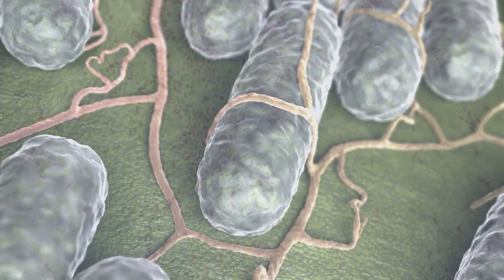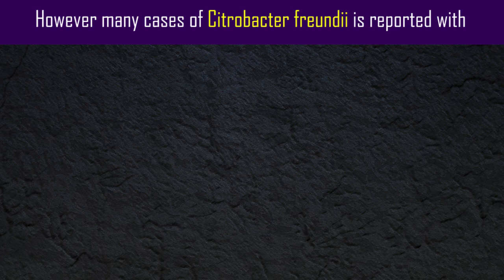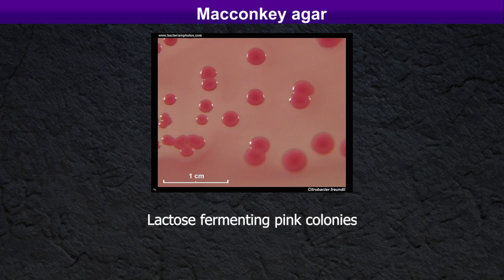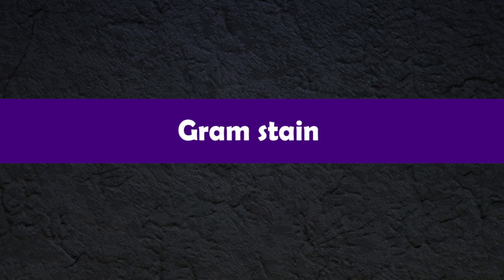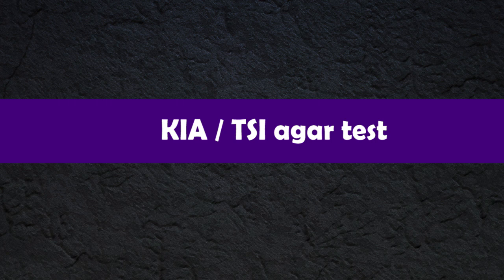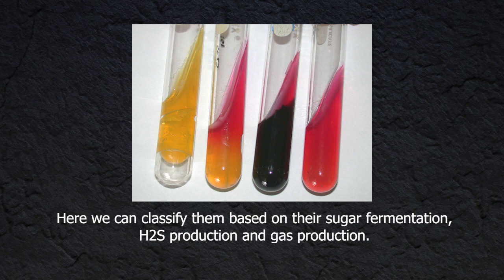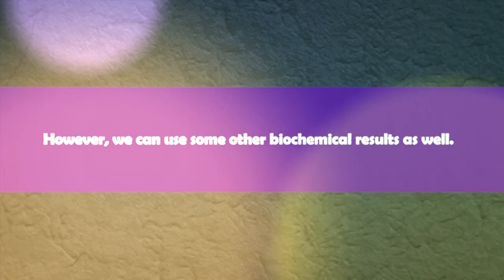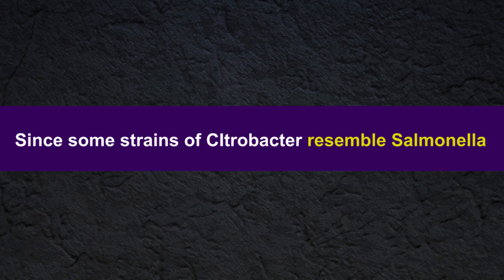How to Identify & Confirm Citrobacter Bacteria at Lab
Hello Viewers !!!

HELP ME !!!